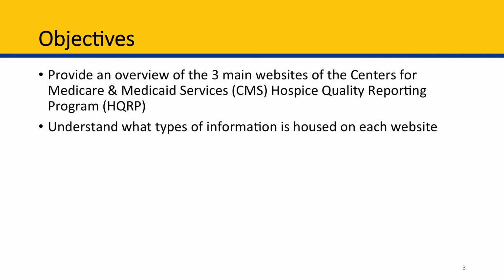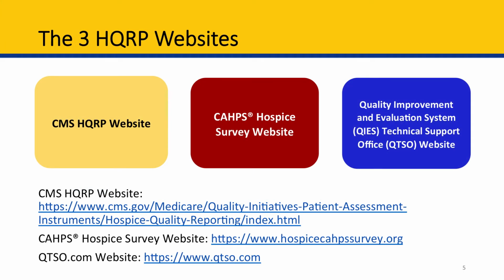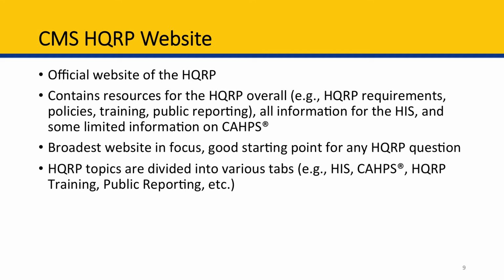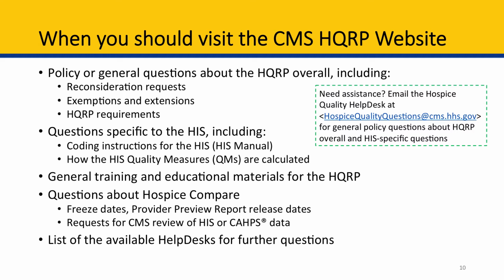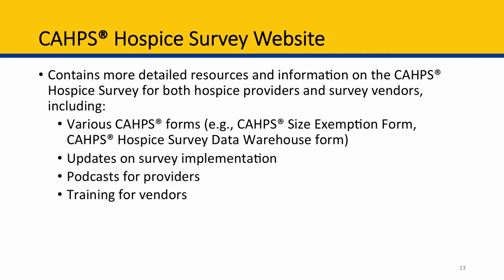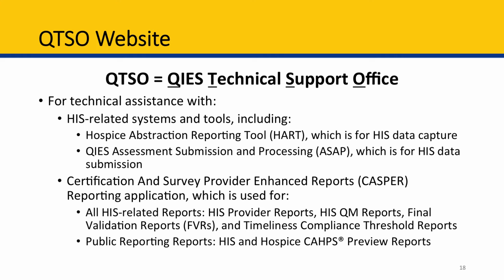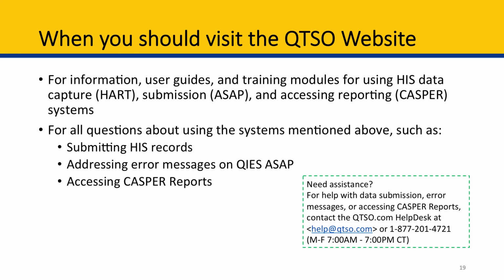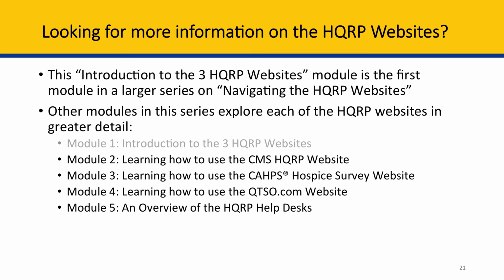Module 1 Intro to the 3 HQRP Websites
The Hospice Quality Reporting Program (HQRP) requires Medicare-certified hospice providers to submit quality data to CMS. This video introduces the three websites that are used as part of the HQRP: the CMS HQRP Website, the Hospice Consumer Assessment of Healthcare Providers and Systems (CAHPS®) Survey website, and the QTSO.com website. This video provides an overview of all three websites, including what information is housed on each website and how each website is organized.